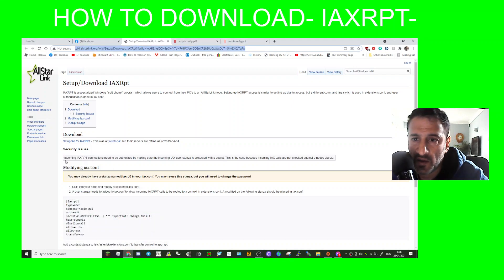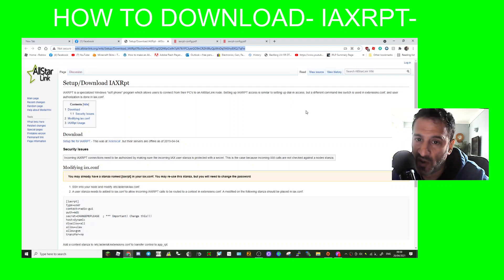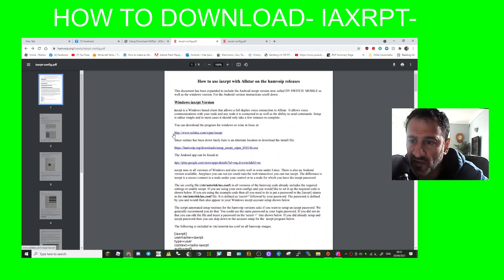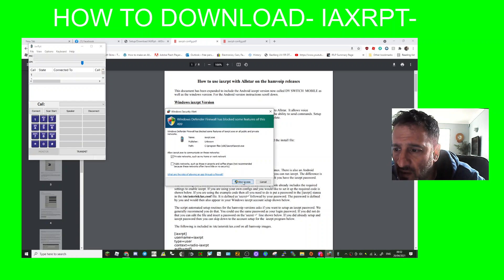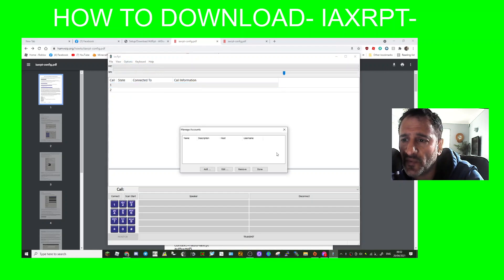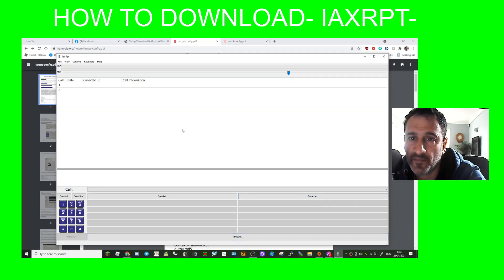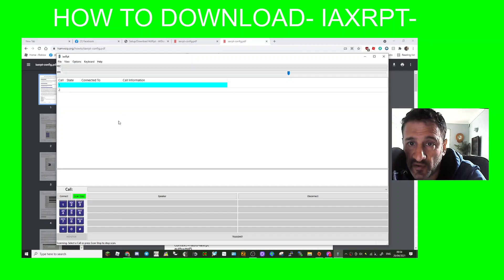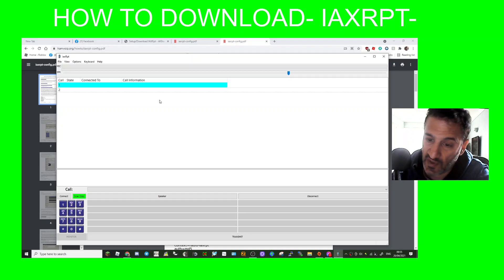IAXRPT-WHAT IS IT ??- DOWNLOAD LINKS AND INFO